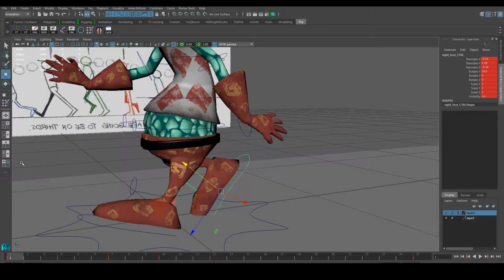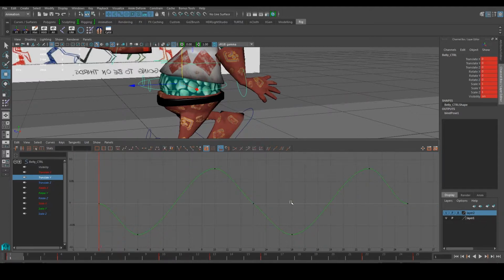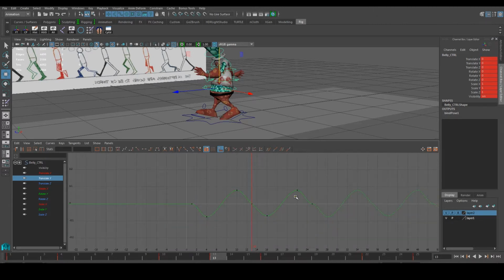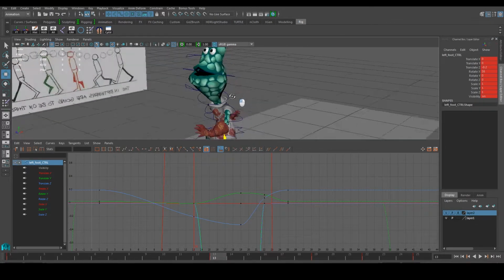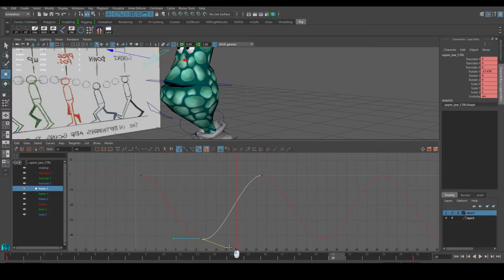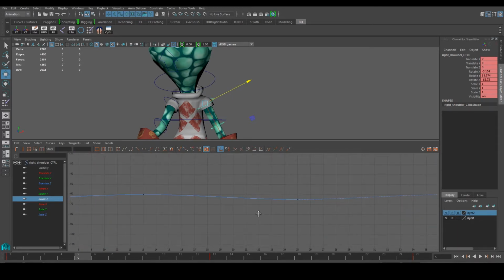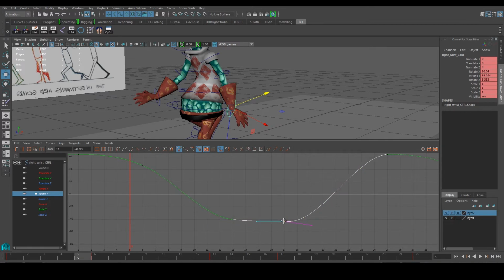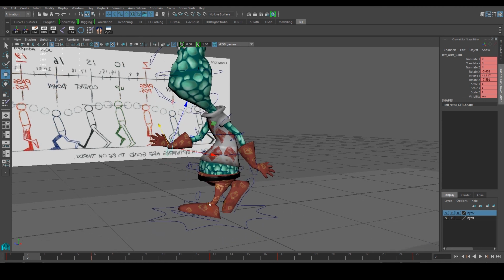#4 Maya for Beginners: How to Animate a Game Character Alien in Maya Part 4: Graph Editor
In this series of Maya for Beginners, we will learn how to animate a basic game character in Autodesk Maya. We will learn an in depth introduction to the animation tools in Maya to create a basic walk cycle and run cycle of the character. This is a good basic Maya animation tutorial for walk cycle and run cycle Maya for Beginners.

Maya Basics, Learn Maya
Game Character Walk Cycle and Run Cycle in Maya
Introduction to Walk Cycle and Run Cycle in Maya
Maya 2016, Maya 2017, Maya 2018  Animation in Maya
Character Walk Cycle and Run Cycle Animation in   Maya
Maya Animation Tutorial
Maya Walk Cycle Tutorial
Maya Run Cycle Tutorial
Maya Character Rigging Tutorial
Learn Maya Rigging and Paint Weights Skinning